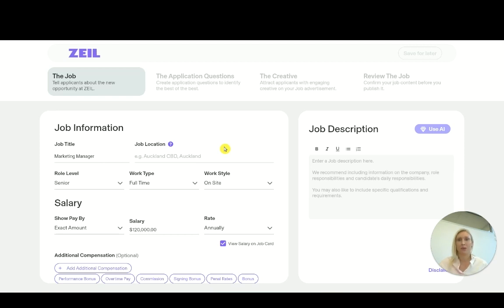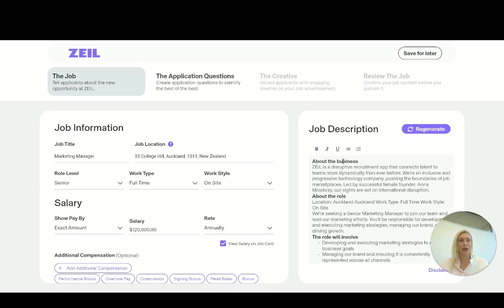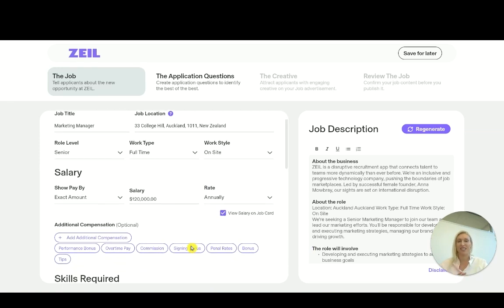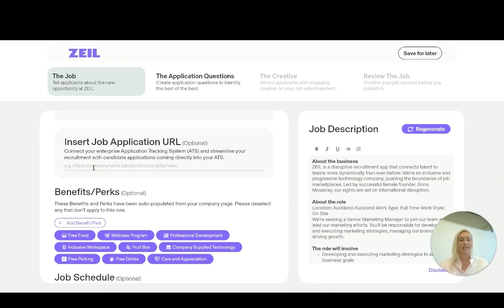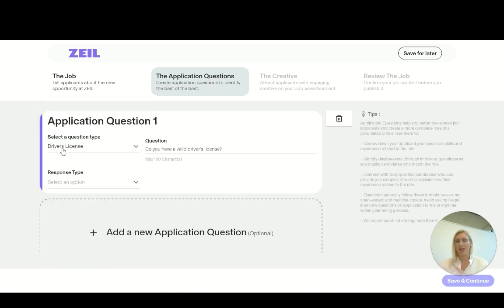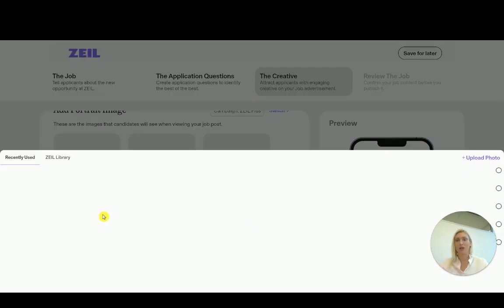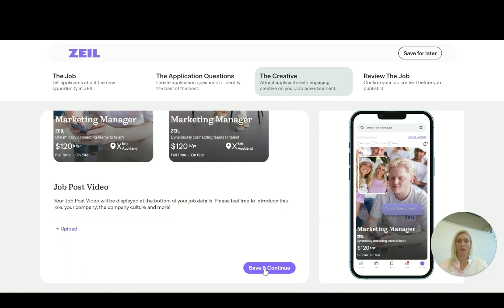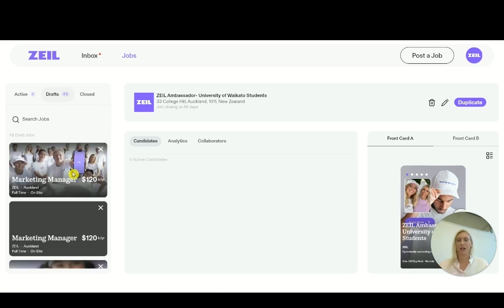How to post a job on ZEIL's web portal (new flow!)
Save more time posting your roles with our streamlined job posting flow and AI generated job descriptions! to try it out.